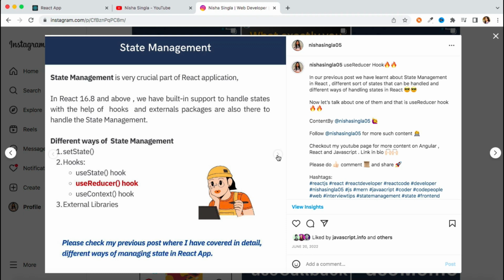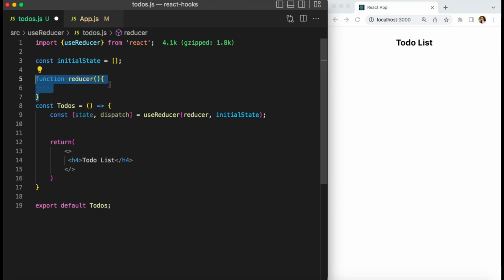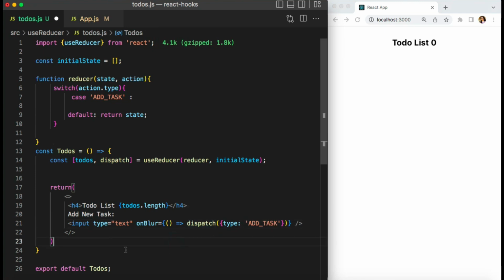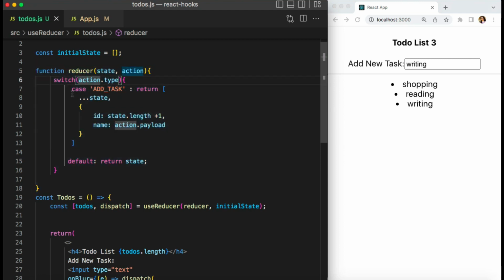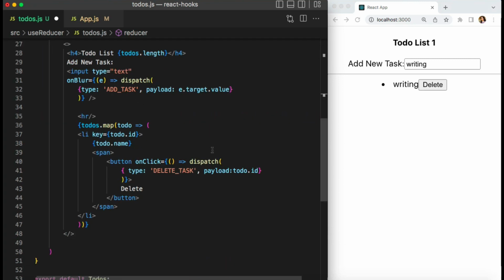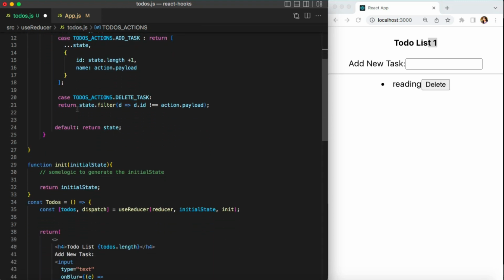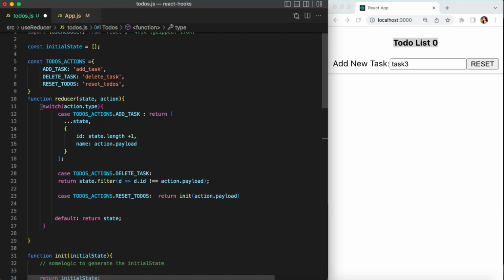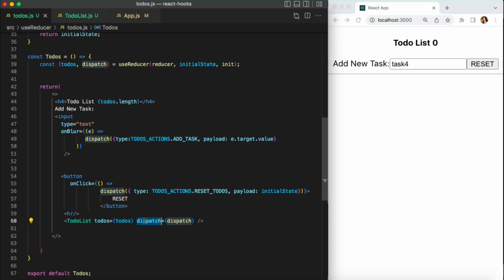React useReducer Hook | To-Do App| State Management in React Functional Components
useReducer Hook is another built in Hook in React to handle complex state management.

if your component has simple states like string, boolean then useState Hook is sufficient and you used use this only but as project grow, complexity also increase and in that case handling states with useState will be tough, there useReducer Hook will be better option.

useReducer takes 3 parameters ,
1) reducer function (required parameter ): redux is a pure function that takes previous state and action an argument and return the next state.

2) Initial State:(required parameter ) With this state, you reducer will initialise

3) init function(optional):  if you pass third parameter, then it will initialise the initial state lazily.

Watch the complete video till the end to understand core of useReducer hook with basic Todo App.

Checkout my Instagram account to find the latest notes on React, Angular and Javascript.

Instagram handler Name: @nishasingla05

Watch complete video to understand in depth.